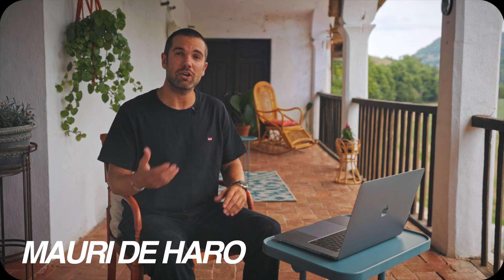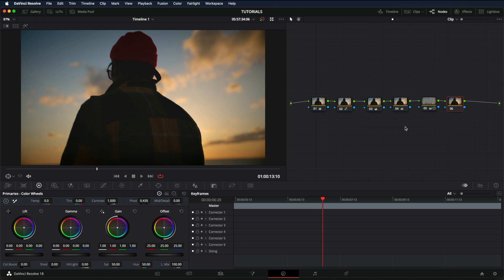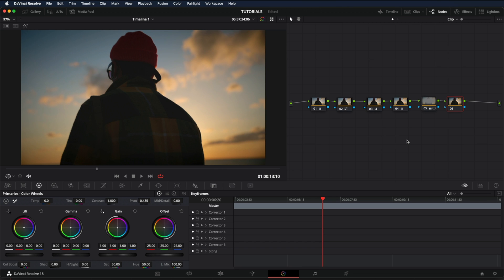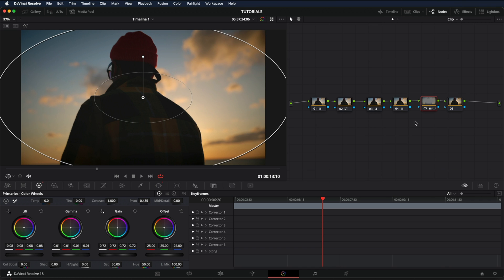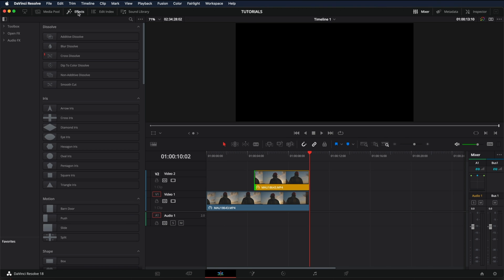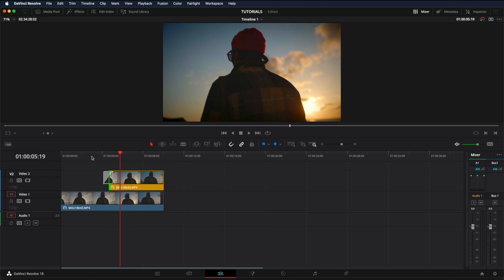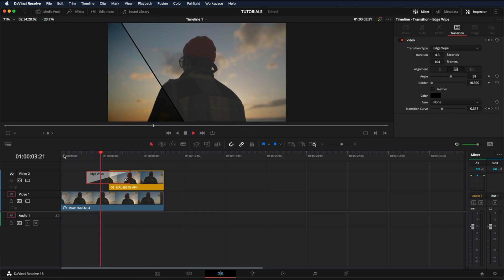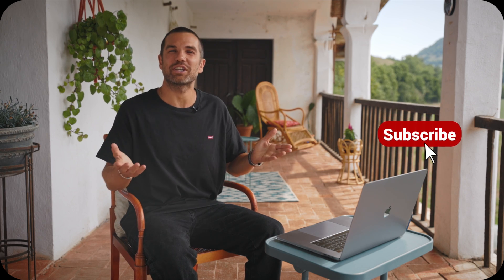How to enable Before/After | 1 Minute Tutorial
In today's video, I am going to show you how to enable before/after in DaVinci Resolve in only 1 minute.